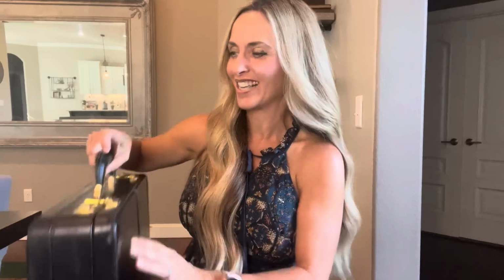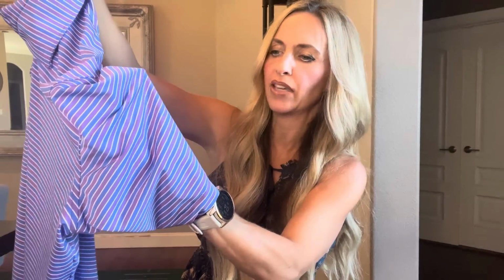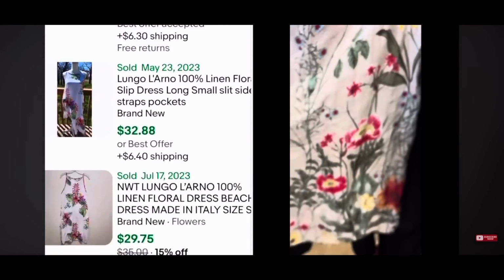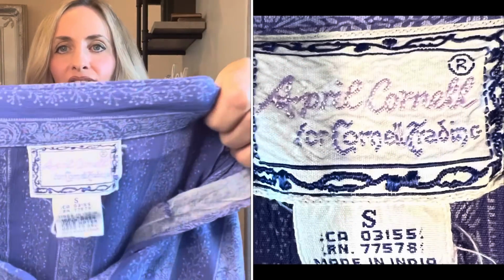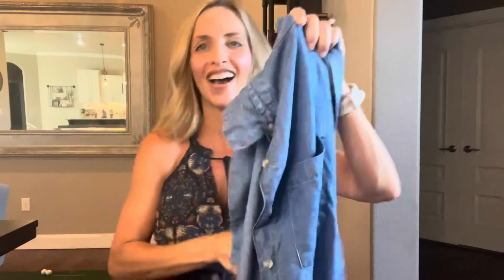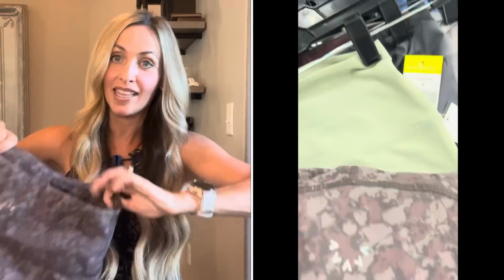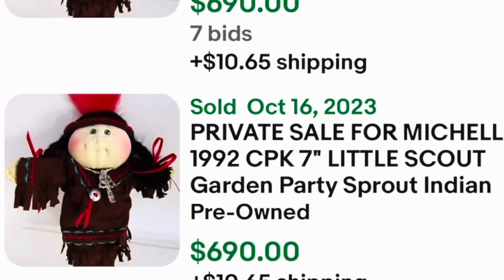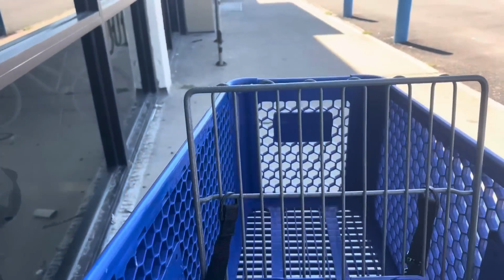Thrift With Me at the Goodwill in Galveston, Texas to Resell on Poshmark & EBay + What Sold Fast!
In this video, I share items that I purchased at the Goodwill store in Galveston Texas to resell on Ebay and Poshmark for a profit.

The only liquidation place that I have ever used and love!!!

Two different types of clear bags that I use to pre-package items:
Clear bags that I use to pre-package items.(This one has a suffocation warning on them but are not resealable.)

These are the clear bags that I use to prepackage that are resealable.

Polymailers:
10X13 (100 Pack) Pink Watercolor Stripes Poly Mailer Envelope Plastic Custom Mailing & Shipping Bags

100 Pcs 12 x 15.5 White Poly Mailer Envelopes Shipping Bags with Self Adhesive, Waterproof and

These are the giant polymailers I use to put large items in!

I finally purchased a Rollo printer after the cost of ink for my printer increased SO much. I love using the ROLLO printer:
This is the link to the Rollo Printer I purchased and LOVE:

These are the Rollo labels that I use:

Stretch wrap that is great for oversized items! (I used stretch wrap when showing shipping the snow skiis in this video)

2-Pack Bubble Cushioning Wrap Rolls Packing Materials, 3/16" Air Bubble, 12 Inch x 72 Feet Total
It also comes with 20 Fragile stickers!

This is the fabric shaver I use:

I LOVE this steamer, it is excellent for prepping clothes to photograph! This link is for the steamer I use. (Mine is the same but in purple, I like this color better!)

These are the shipping labels I used when I had a regular printer. They work great!
Self Adhesive Shipping Labels:

Other items I use:

This is the Ring camera that I use around the exterior of my house. when I put my packages at the side door I can see the mail carrier pick them up and also communicate with my carrier if needed:

Ring light - I mainly use it for YouTube videos, but it does an excellent job for reselling photography if I don't have enough sunlight:

Ugg Cleaning Kit:

Saddle Soap:
Cleans leather and lubricates the fibers to prevent brittleness, all the while maintaining suppleness and strength:

Bear Grease:
Cleans, preserves, water-proofs, polishes and restores a rich color to faded shoes and leather gear

Link for female mannequin:

Ask reselling questions in comments and it will be of benefit to others that might read the comments.

(I had a second one but am phasing it out, I think it is not beneficial to me to have more than one Poshmark closet)

My Ebay store